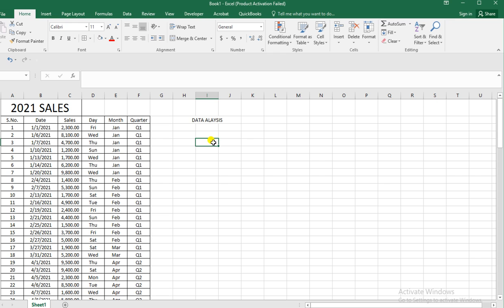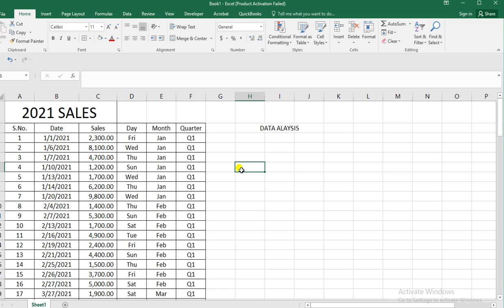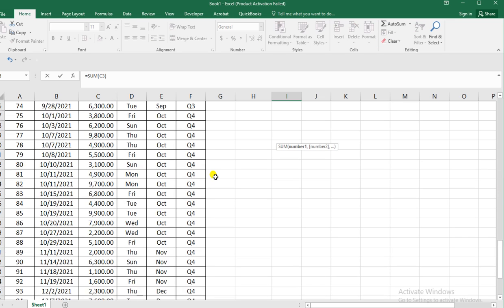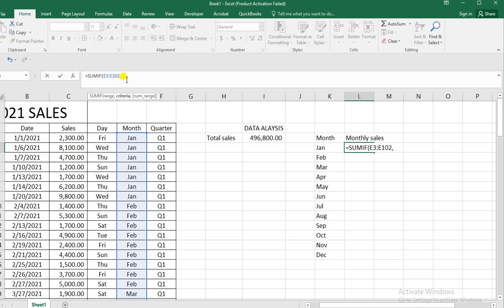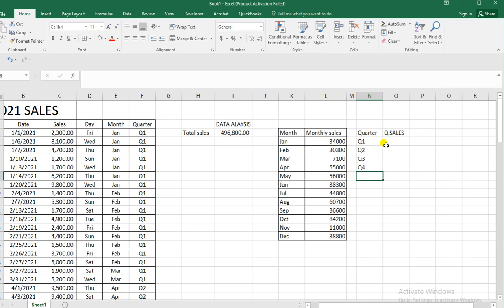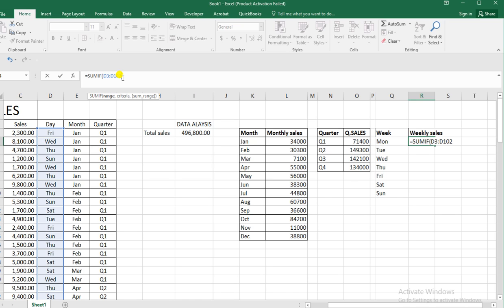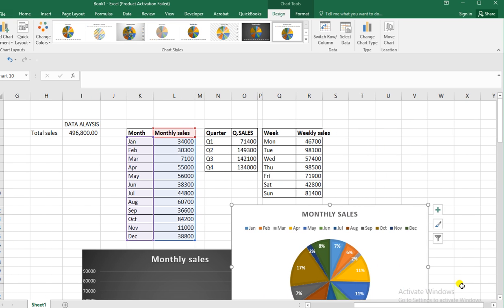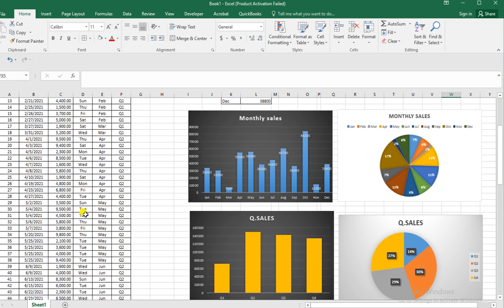BUSINESS DATA ANALYTICS - Data Analysis using excel( SUM IF function)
The two primary methods for data analysis are qualitative data analysis techniques and quantitative data analysis techniques. These data analysis techniques can be used independently or in combination with the other to help business leaders and decision-makers acquire business insights from different data types.